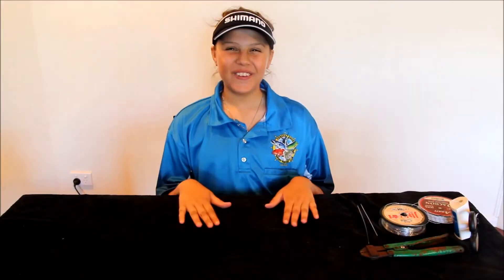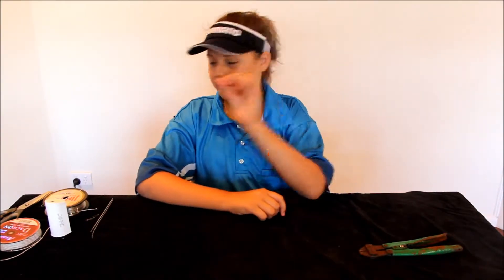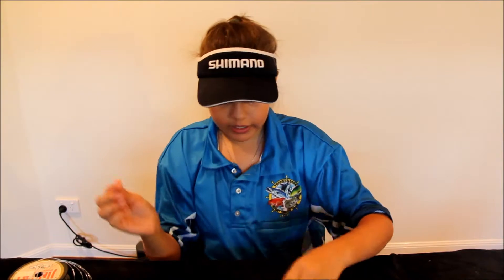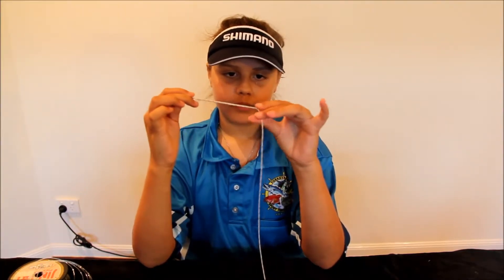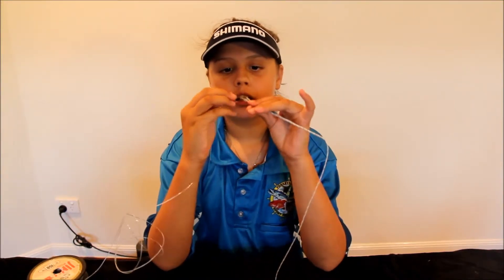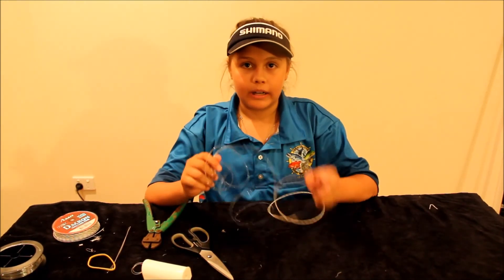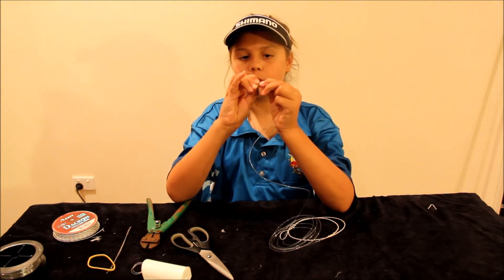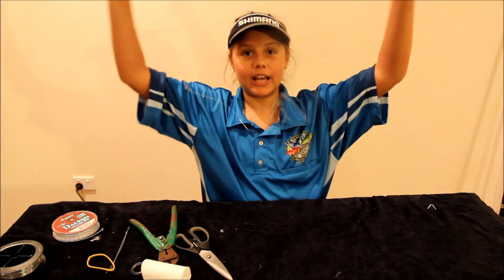Light Tackle Wind on Leader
Light tackle wind on leader for up to 10kg line class